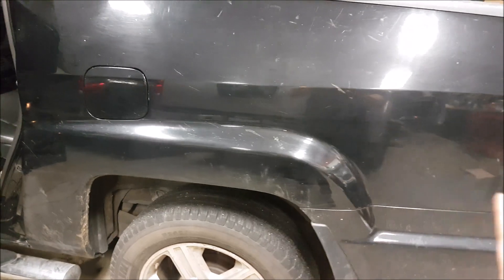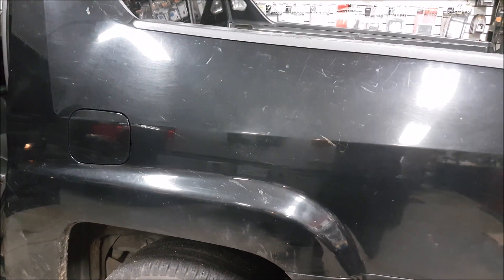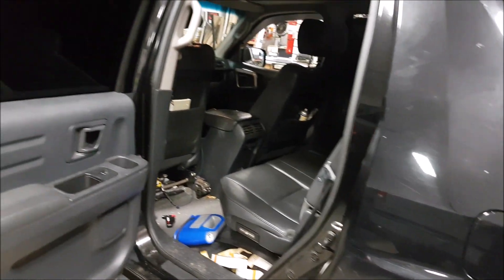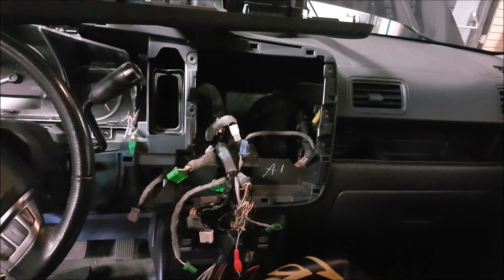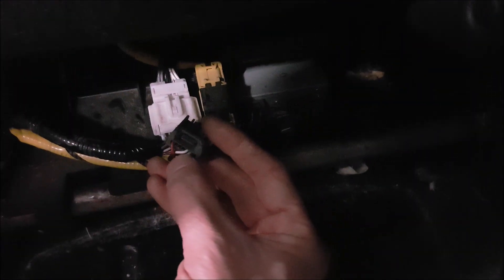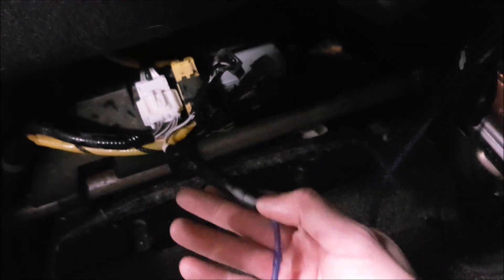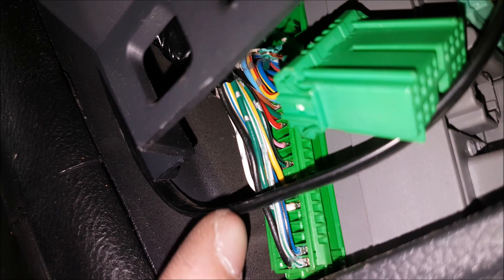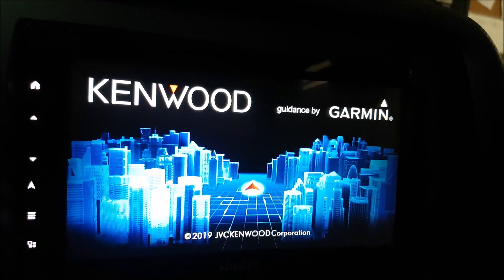Honda Ridgeline Factory backup Camera retention | AnthonyJ350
We do a quick video where we should you where to find the factory camera wires for a Honda Ridgeline.

About AnthonyJ350

Canada